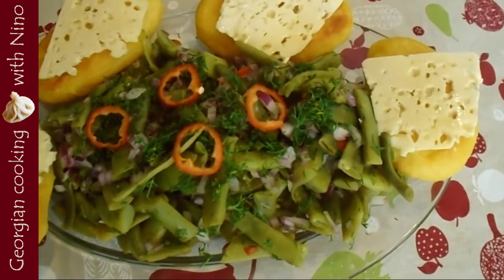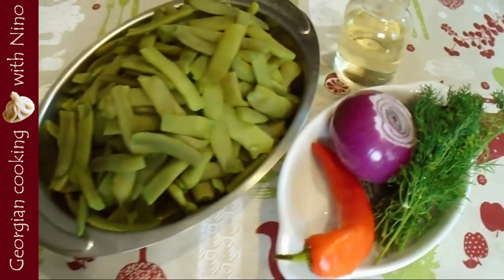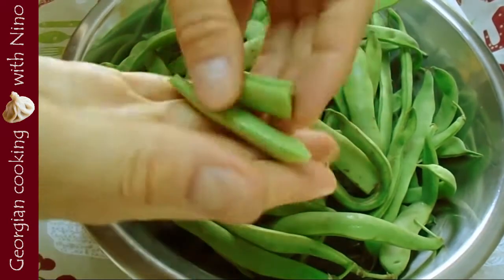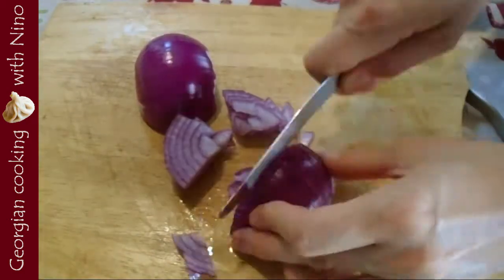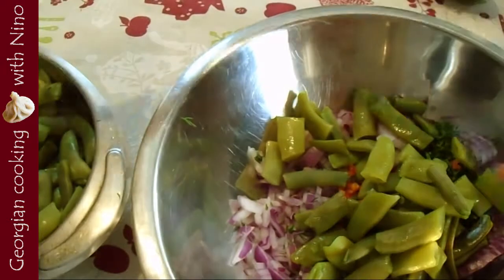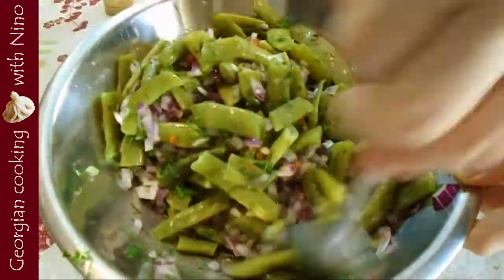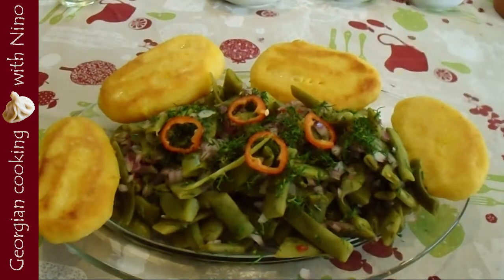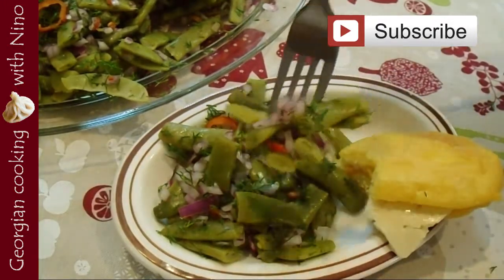Green beans salad